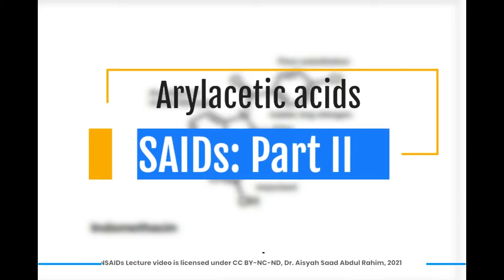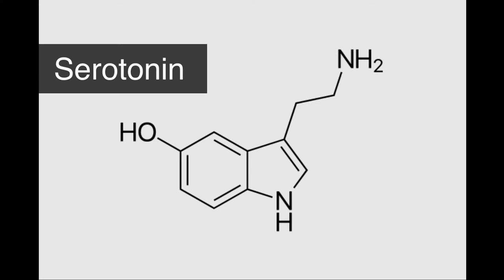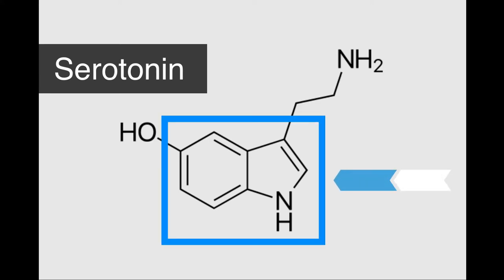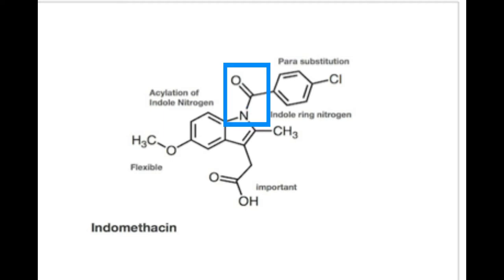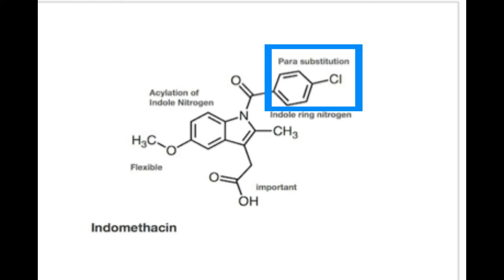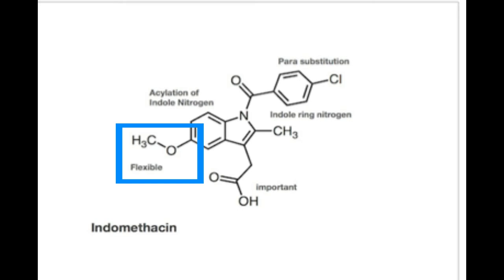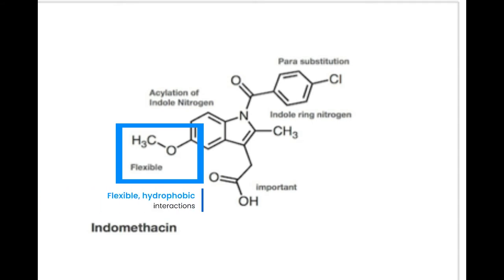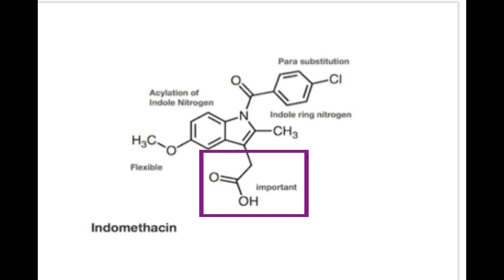02-NSAIDs-Part II Arylacetic acid Edited-2021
Video lecture on arylacetic acids was initially created in 2016, and edited in 2021.